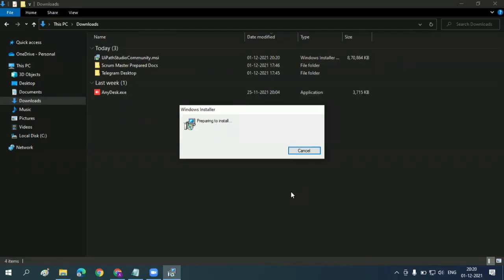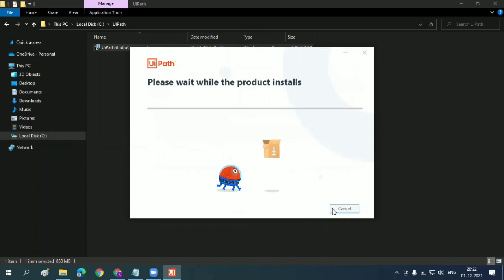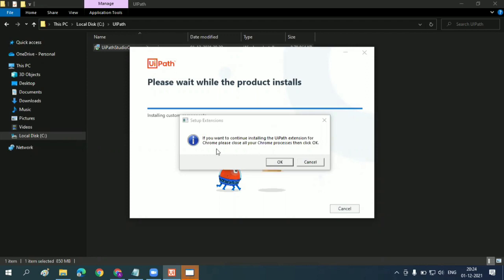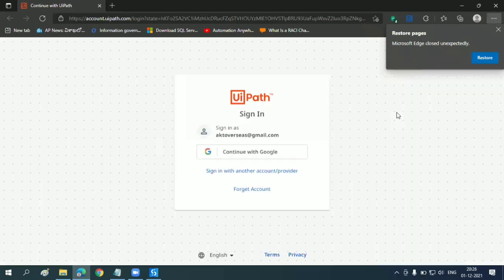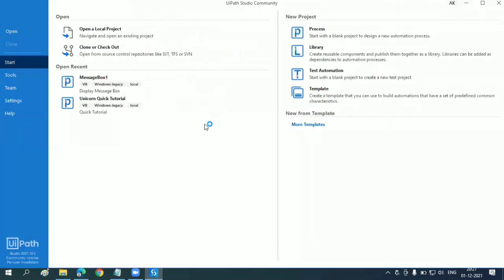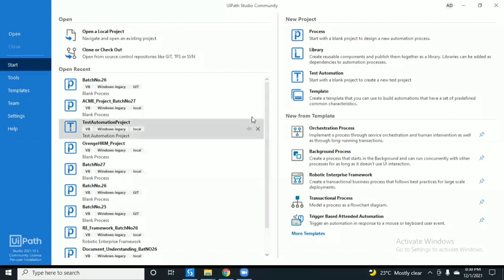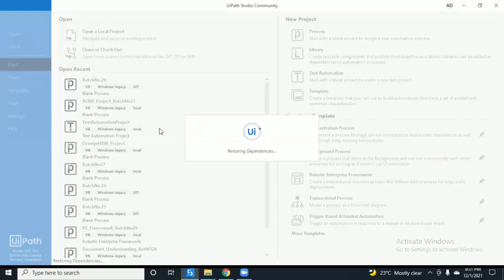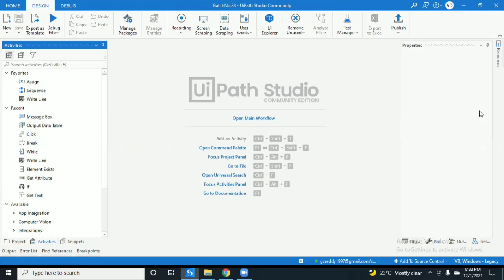Robotic ProcessAutomation Installation part 1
MY CHANNEL GIVES FULL ENTERTAINMENT TO PEOPLE.I WILL DO VILLAGE VIDEOS,COMEDYVIDEOS,EDUCATIONAL VIDEOS,VILLAGE VLOGS,PRAWNS RIVERS .I WILL DO MY BEST TO ENTERTAIN PEOPLE.